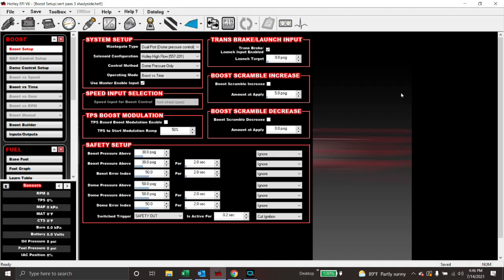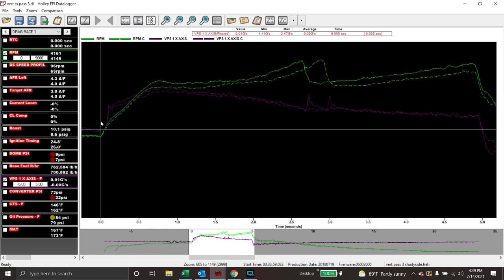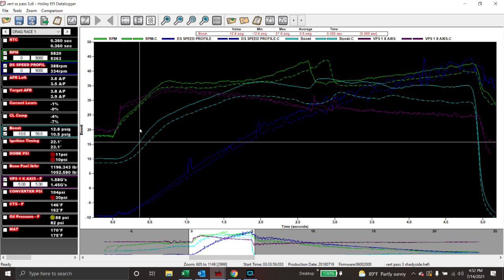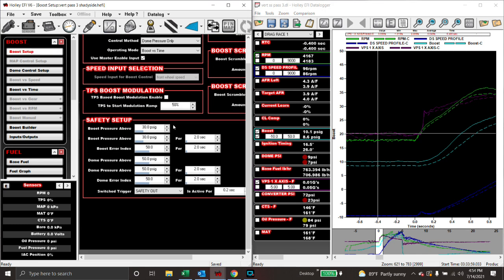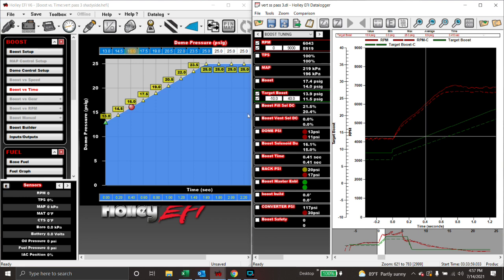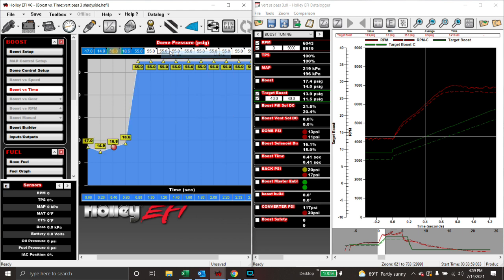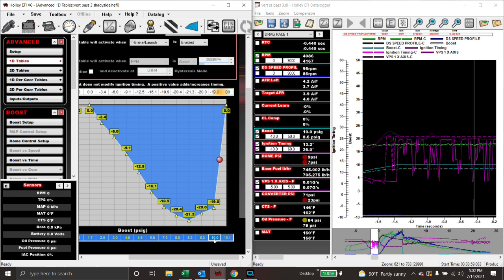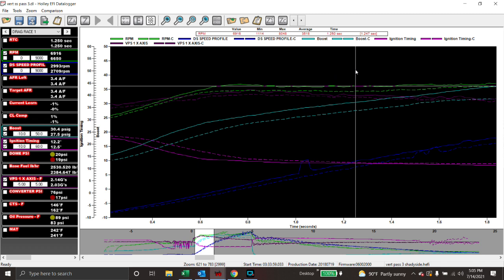datalog review with holley efi part 3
Check us out at Hcrinnovations.com